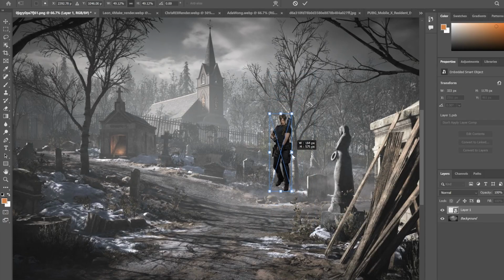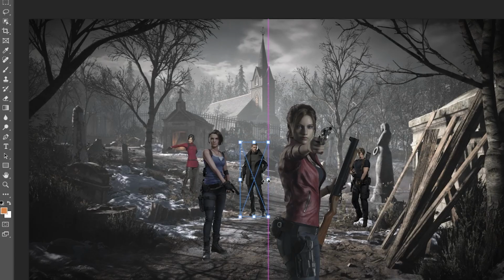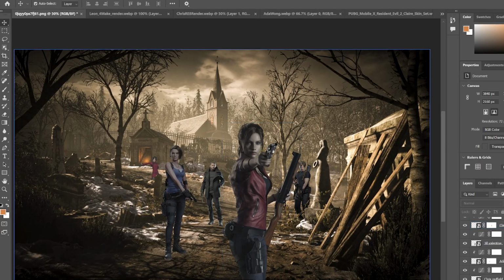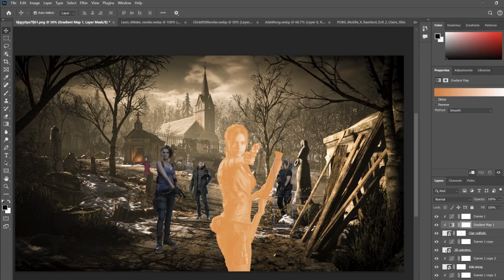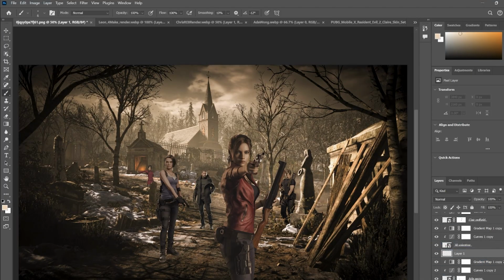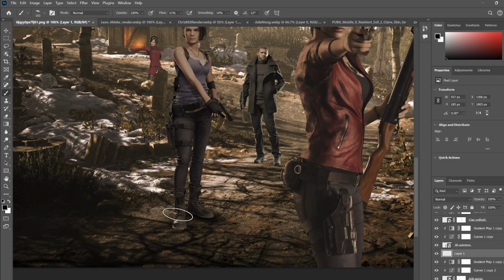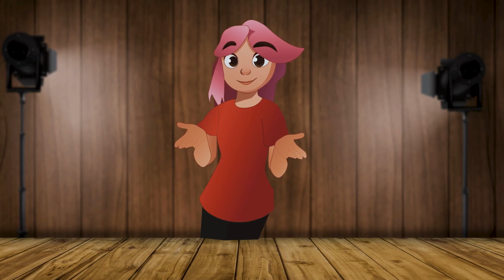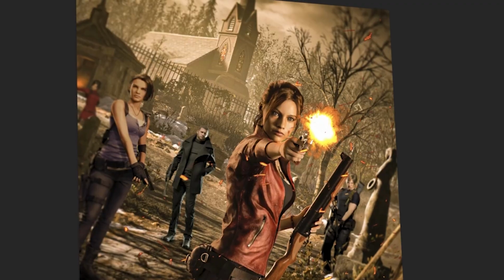Resident Evil Deserves a Better Edit! (It looks INSANE!!!!)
This is the beginning of a new series where I'll be editing different games and characters.

In this video, I create a Resident Evil edit from scratch, starting with gathering assets, arranging the characters, matching the lighting, adding effects, shadows, and final touches.